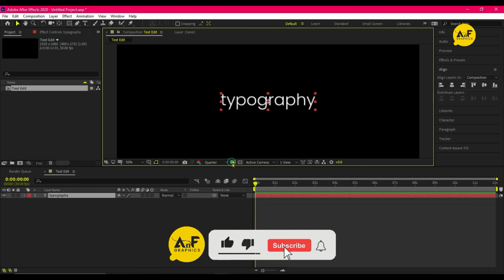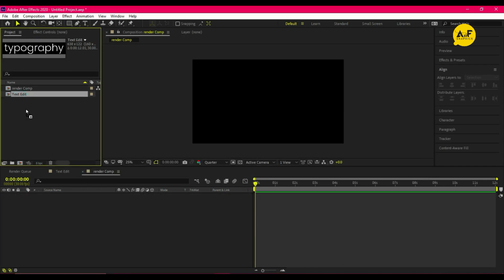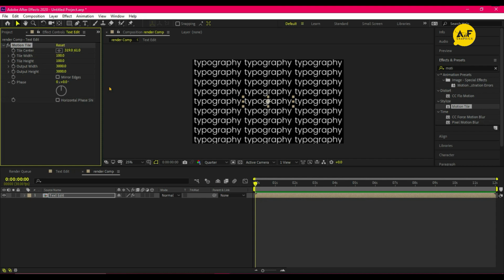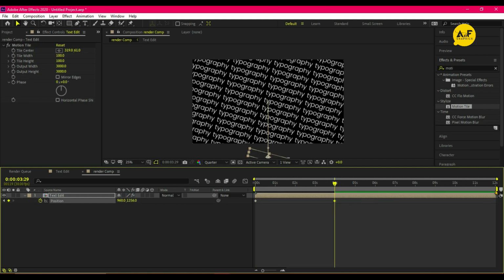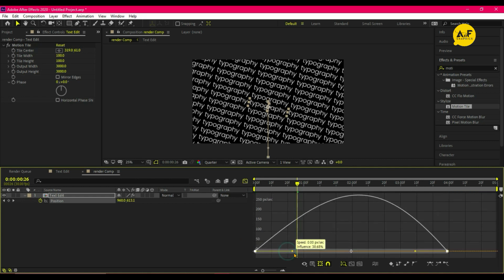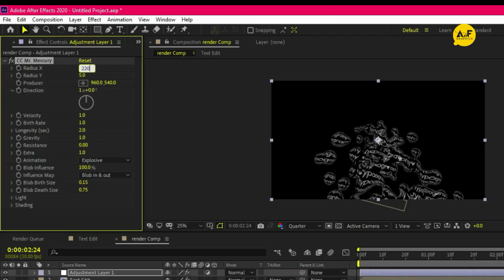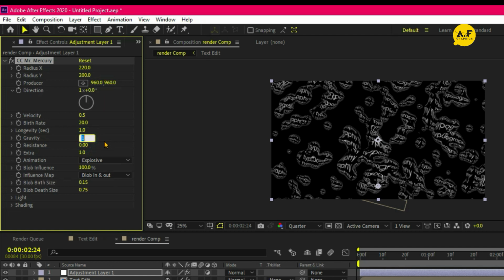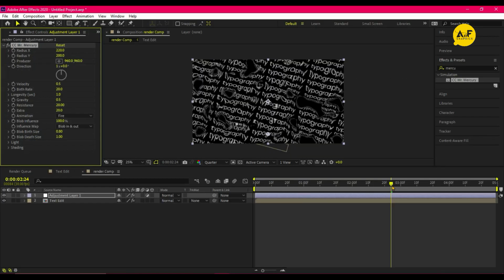Abstract typography Animation in After Effects | Tutorial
Learn how to create stunning abstract typography animations in After Effects in this step-by-step tutorial!